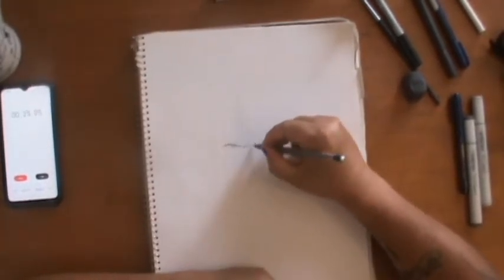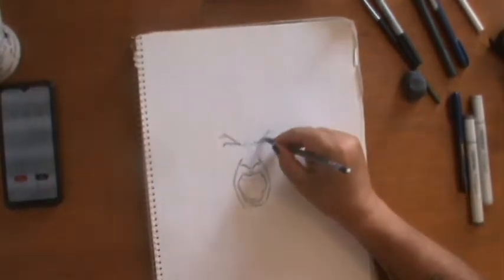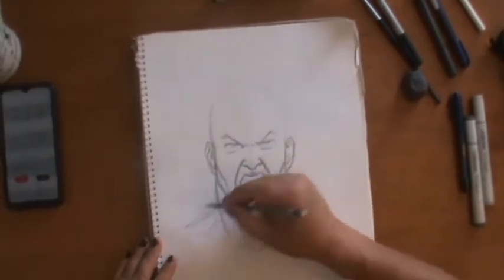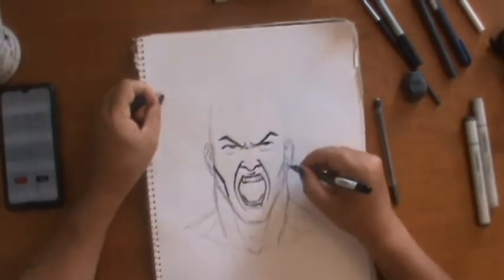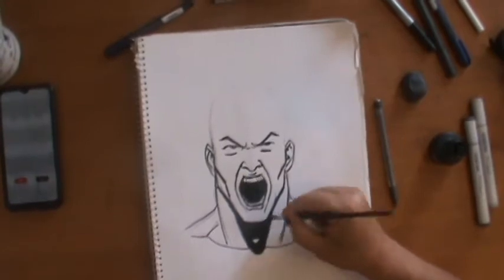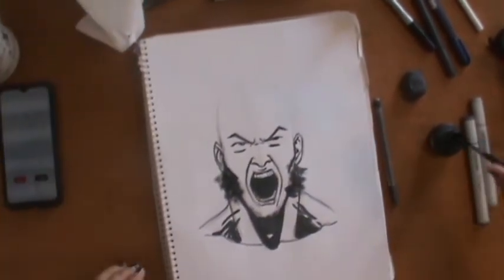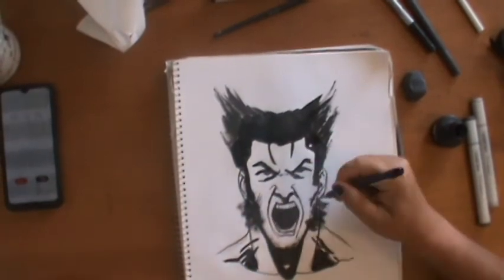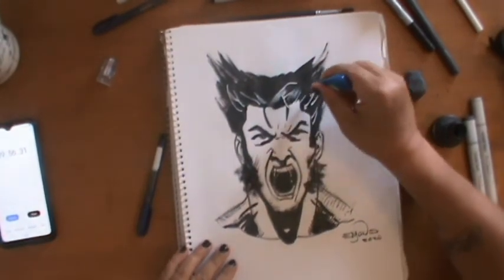Quickdraw Wolverine!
Today's quickdraw -Wolverine! Your favorite characters drawn in ten minutes or less!